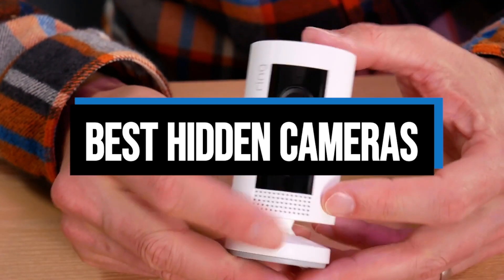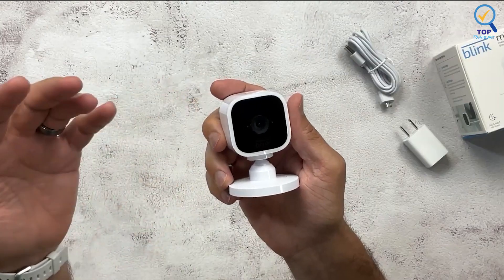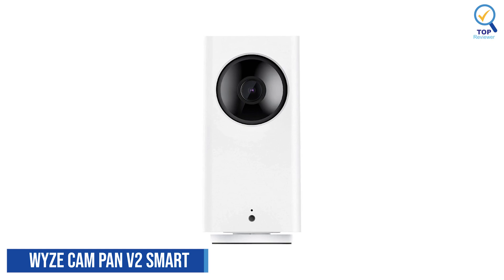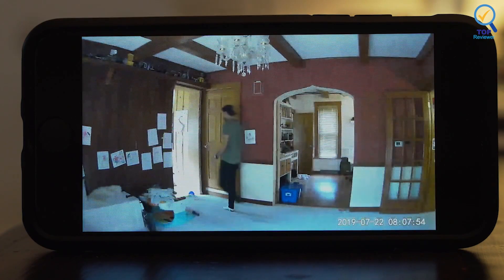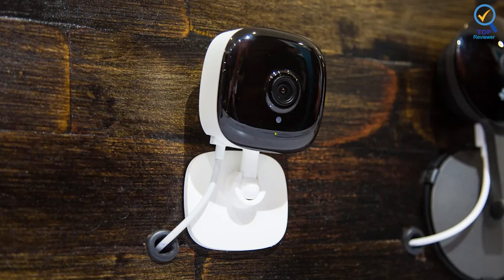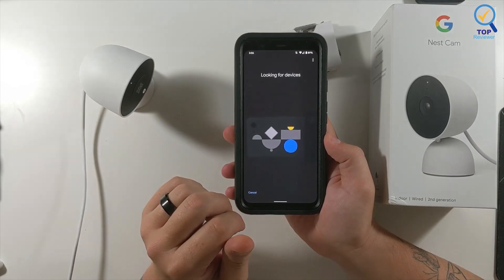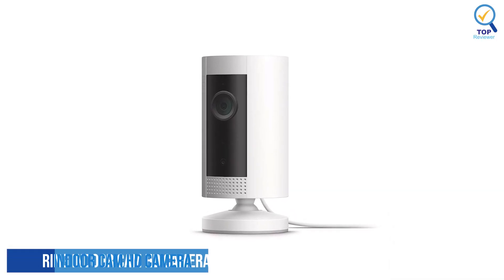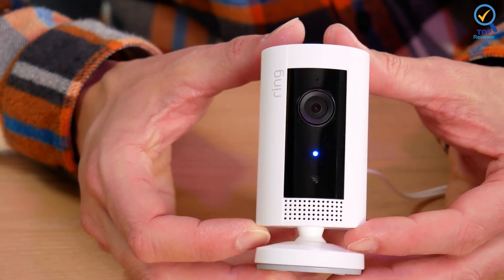Best Hidden Cameras 2023 | Top 5 Best Hidden Spy Cameras Review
In this video, we are going to reveal the Best Hidden Cameras on Amazon of 2023

1. Blink Home Security plug-in smart security camera

2. WYZE Cam Pan v2 Smart Home Camera

3. Kasa Smart Security Camera

4. Google 2nd Generation Nest Security Cam

5. Ring Indoor Cam